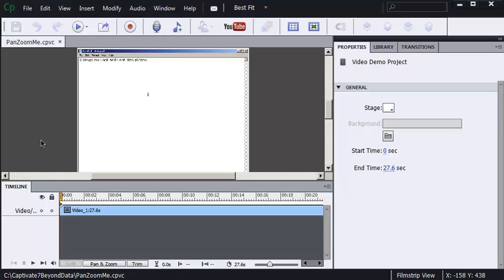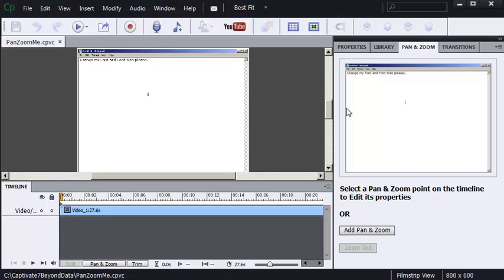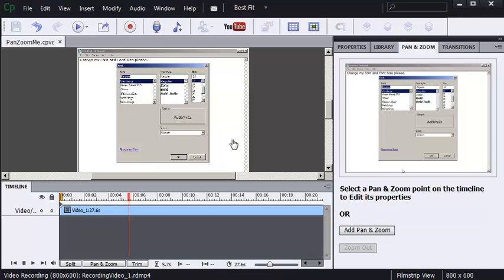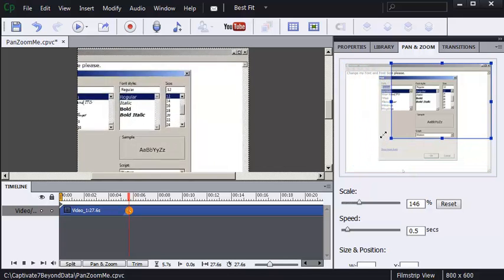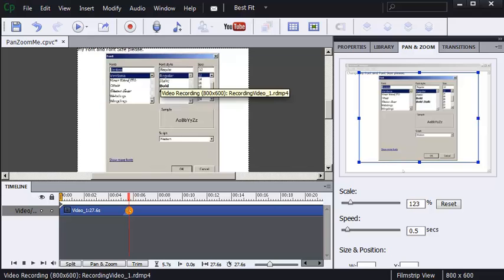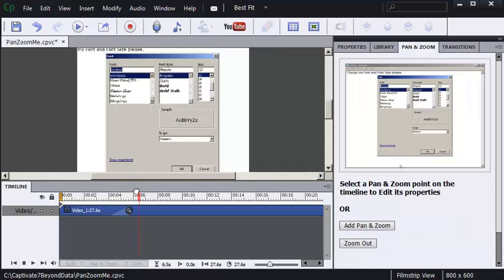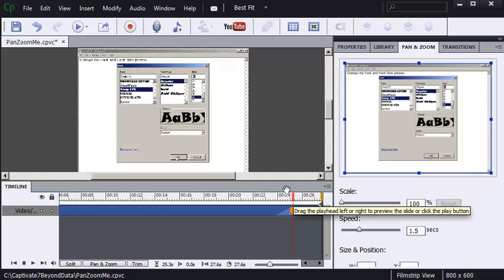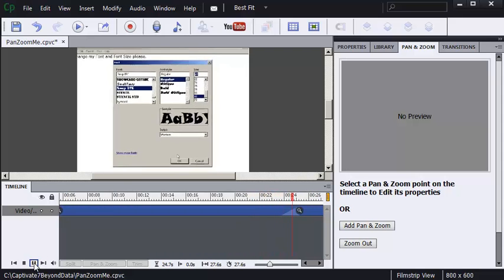Adobe Captivate: Pan & Zoom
Want to learn more?

This video will demonstrate how to use Captivate's Pan & Zoom feature (found exclusively in Video Demo projects). You will learn how to Zoom, Pan, Zoom Out and how to control the speed of both zooms and pans.